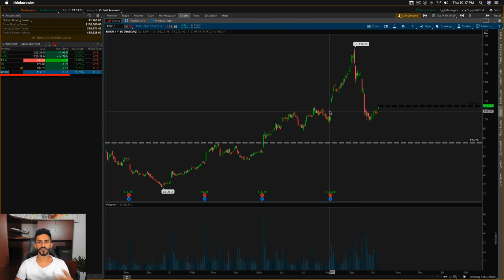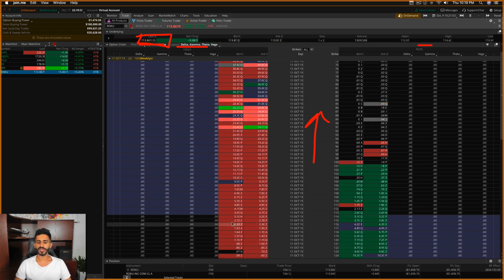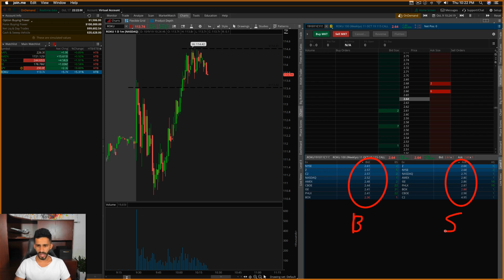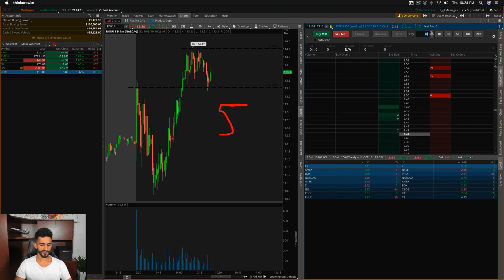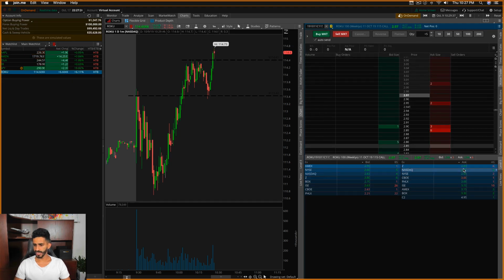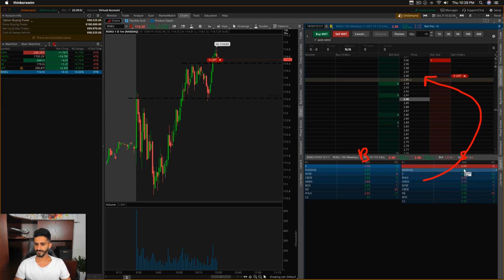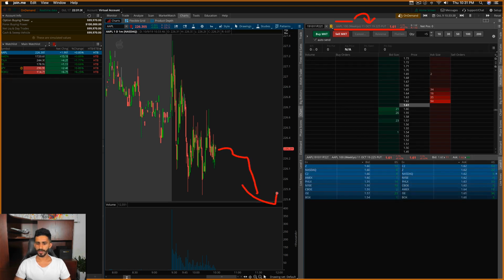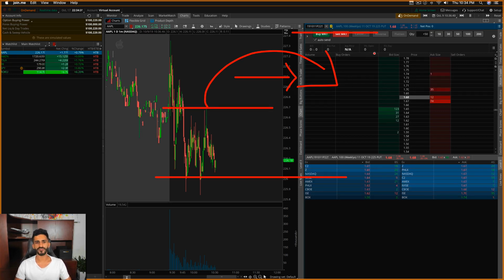26. Umar Ashraf - Executing Option Trades On TOS